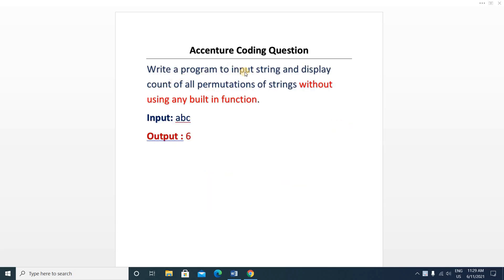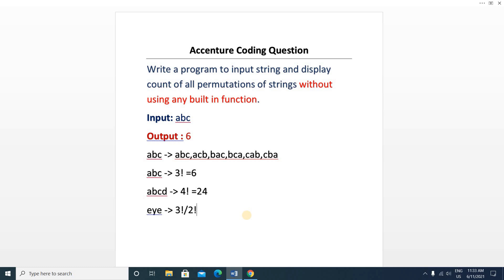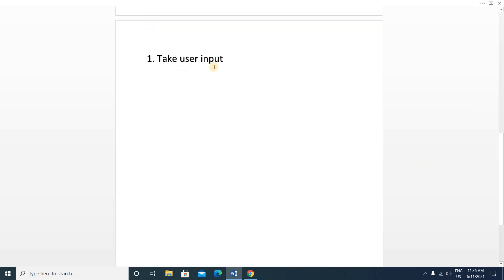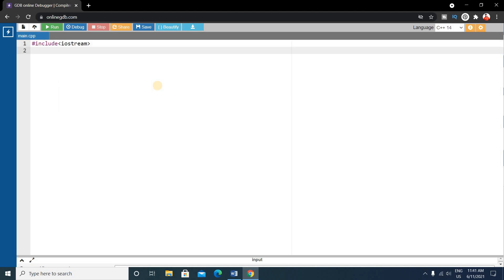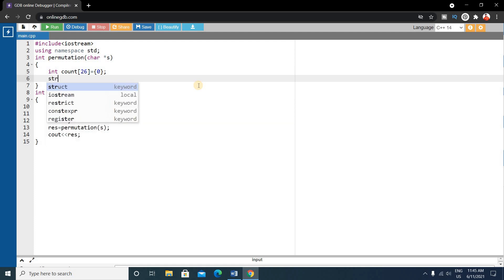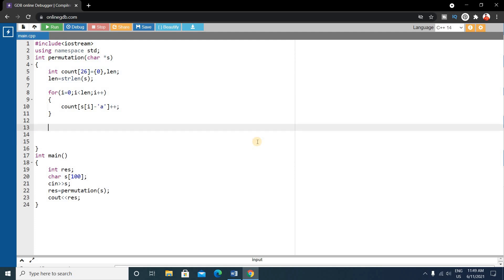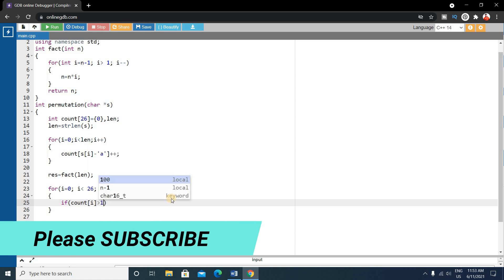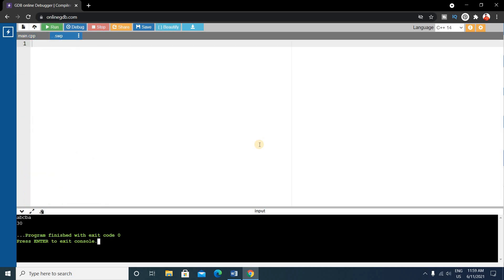Accenture Latest Coding Questions | Coding Question in Accenture in 2022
Coding Question in Accenture in 2022.